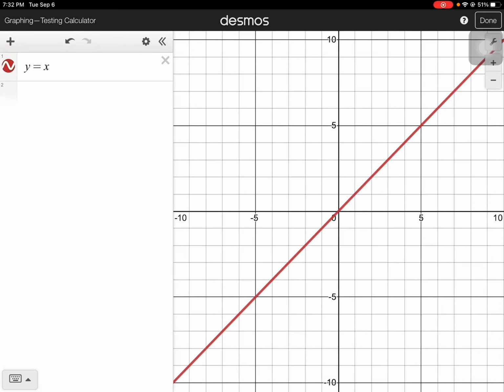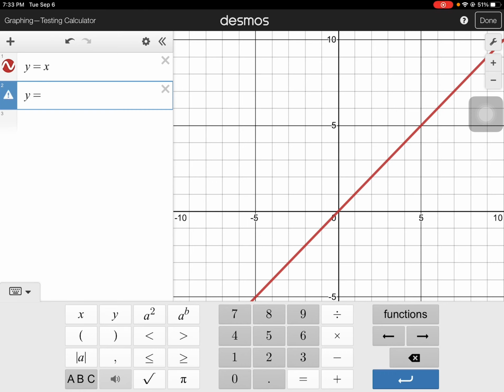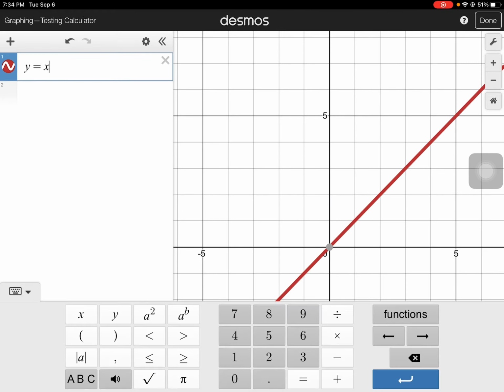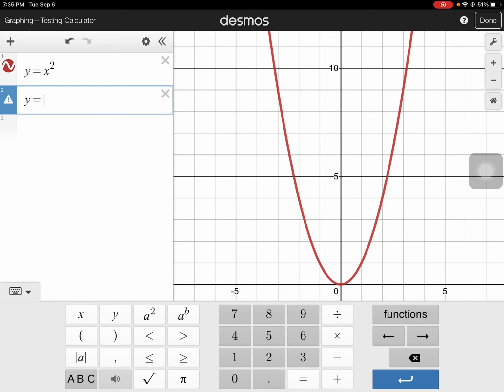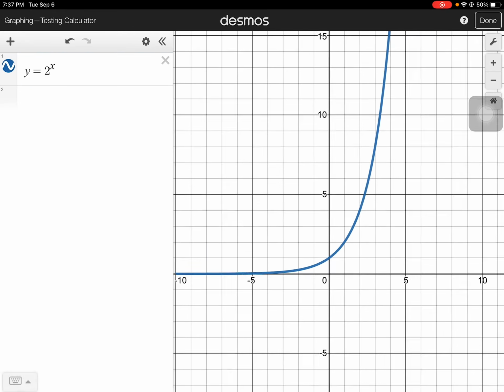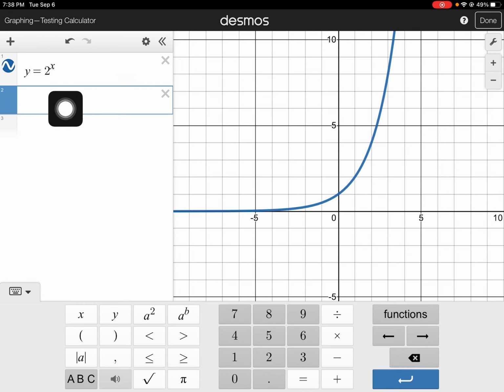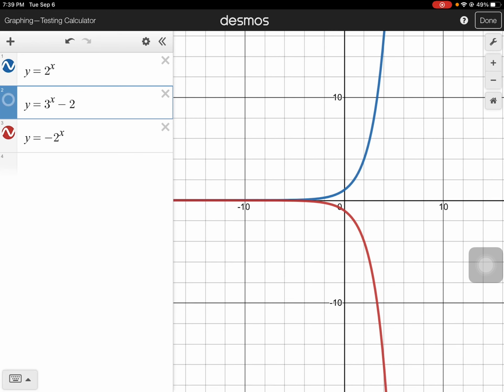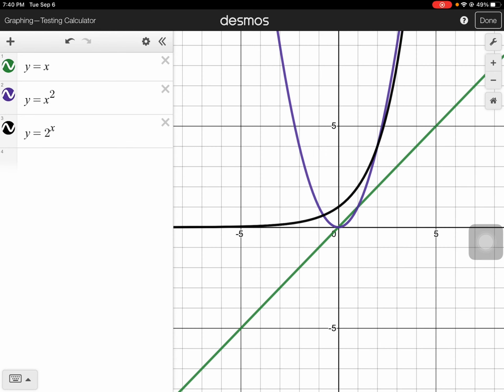Parent Functions (Visuals)